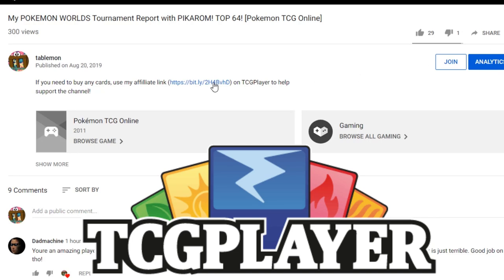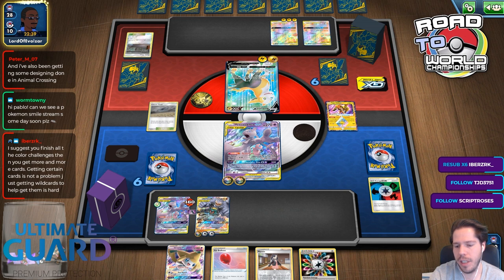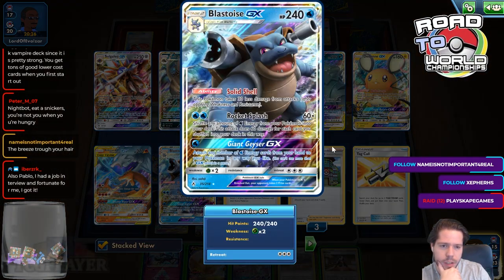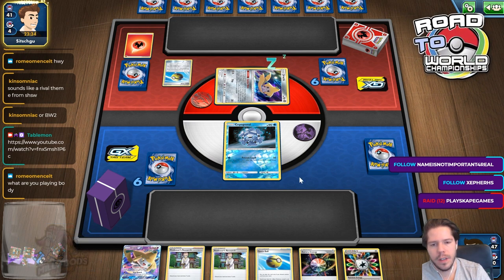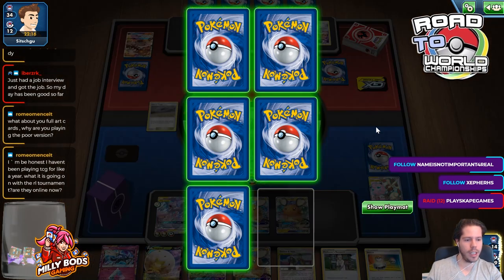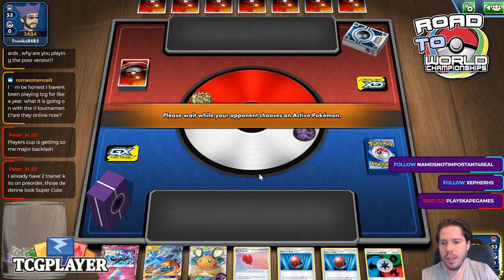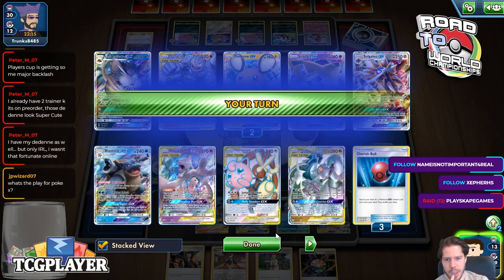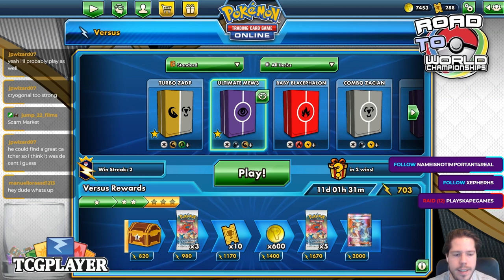I enjoy playing this deck even though it can be frustrating at times! [Pokemon TCG Online]